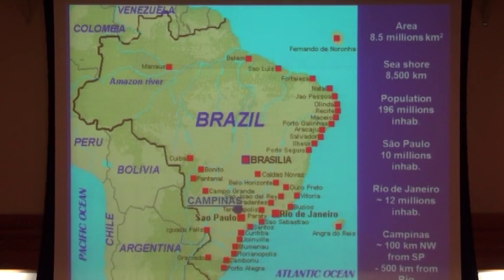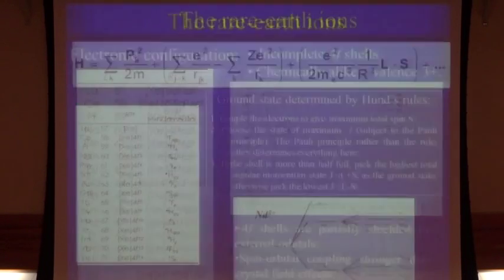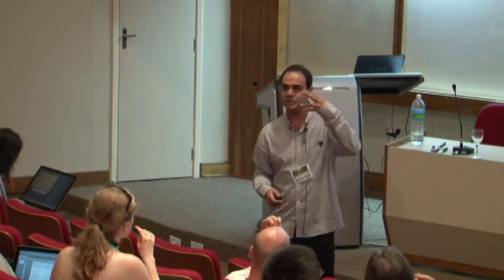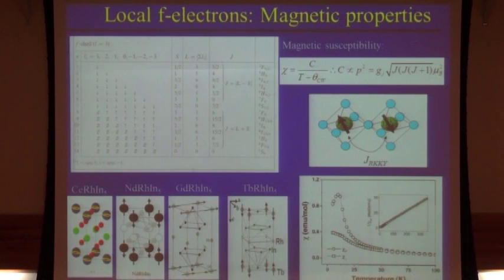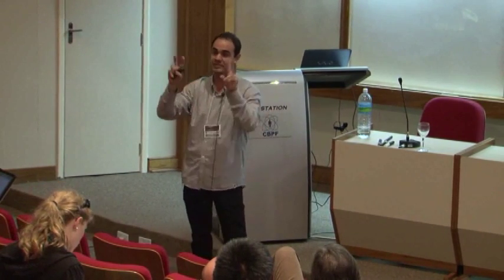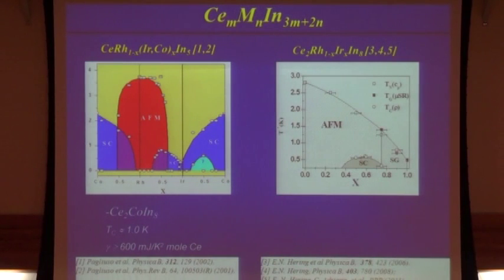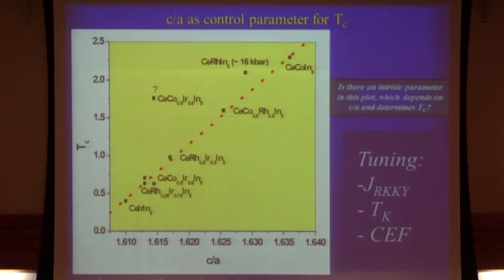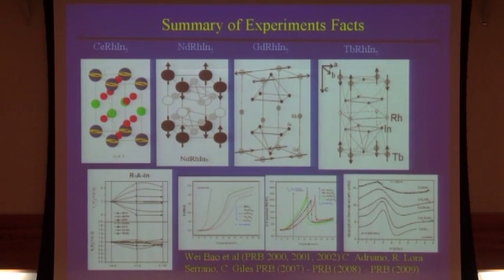I2CBW Pagliuso 1 04 23 13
Video 1 of 2 in Series The videos for this event may not be fully complete due to problems with the source of the recordings. The videos for this event may not be fully complete due to problems with the source of the recordings.